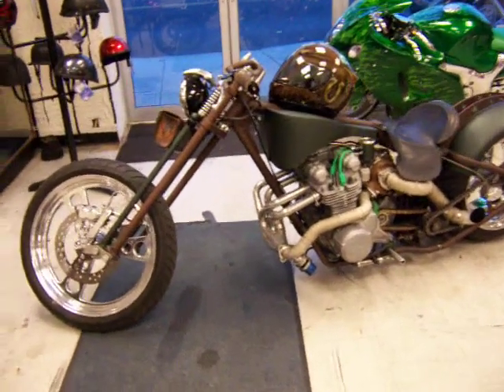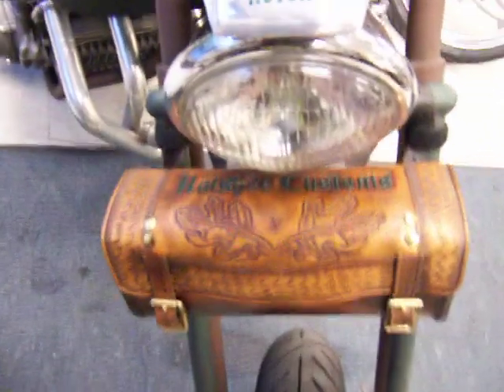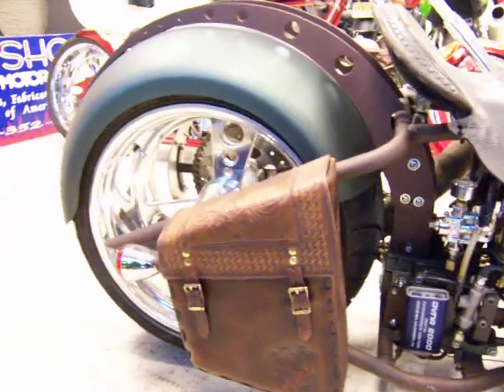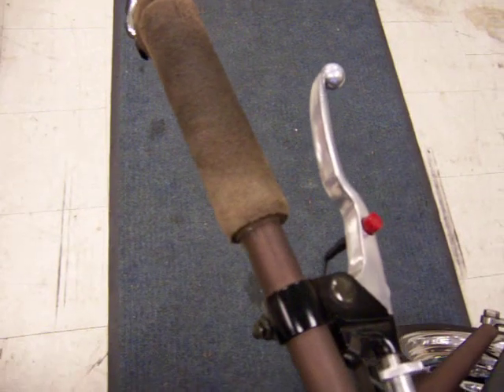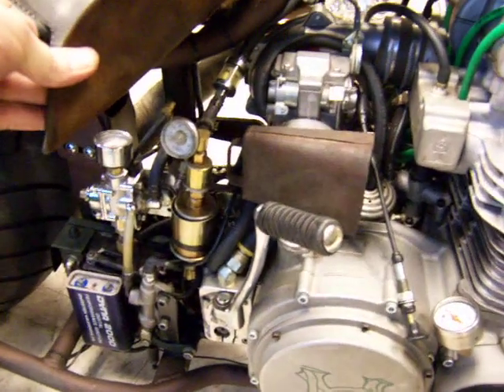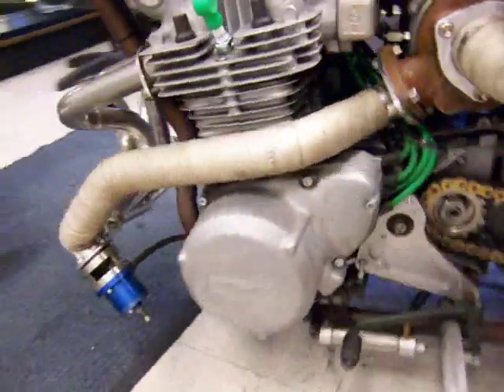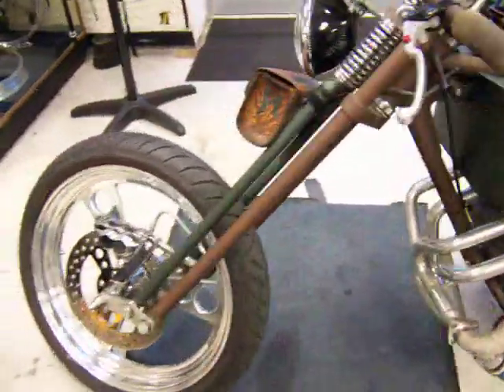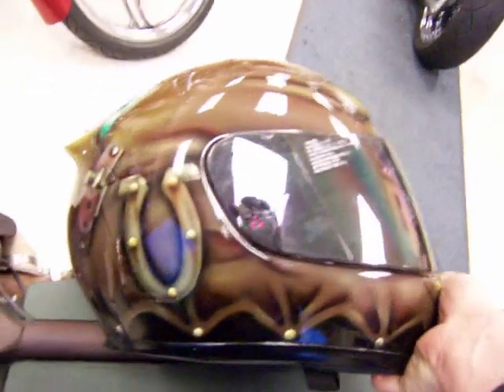Hotshoe Custom Motorcycle tur'Bodacious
My bike 'Bo. Turbo charged KZ1000 with all the best go fast parts in a custom rigid frame rolling a 300 and a springer.